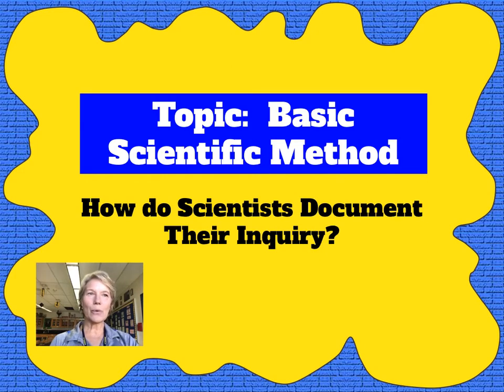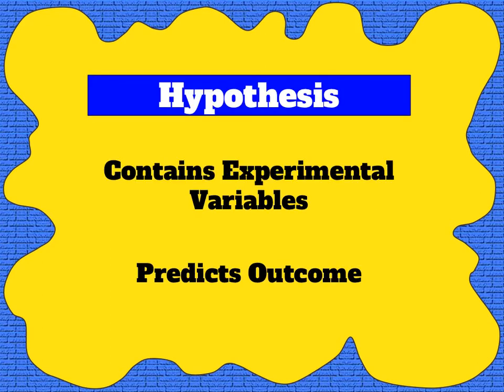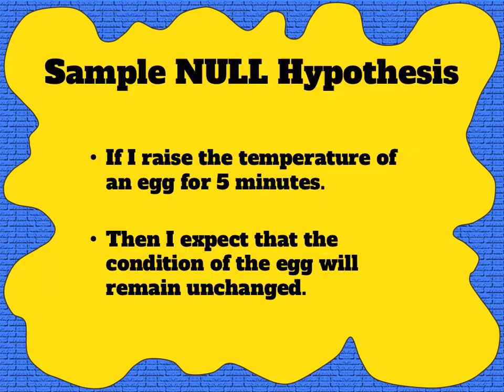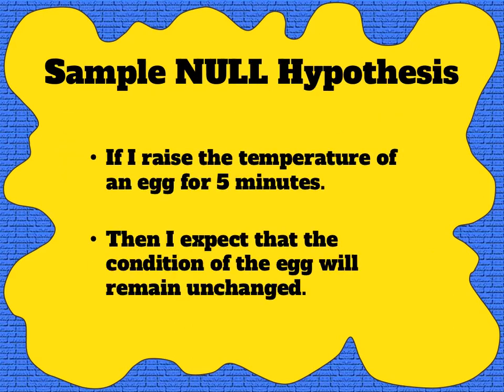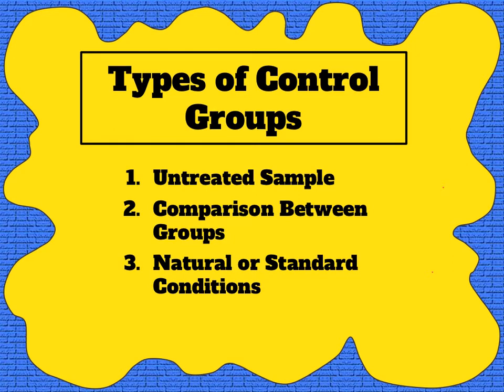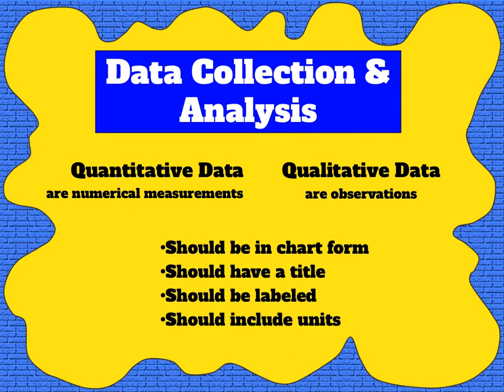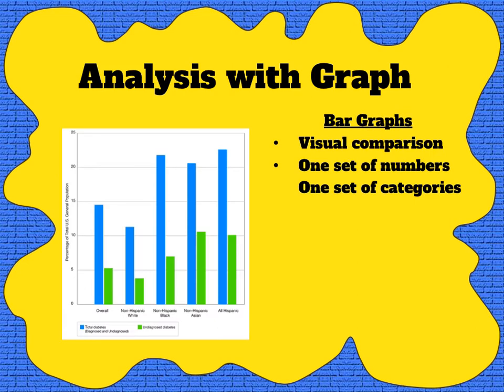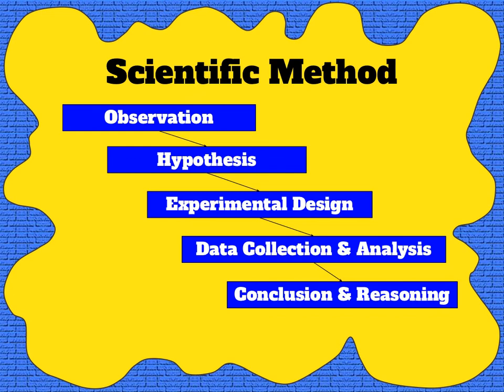Basic Scientific Method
This video outlines the way in which scientists organize information about their experimentation.  It outlines the elements of experimental design as we will be discussing them in our class.